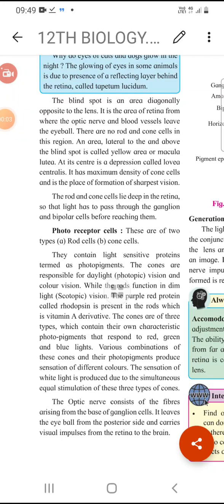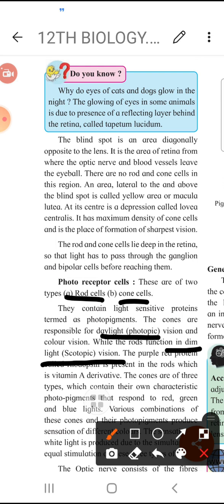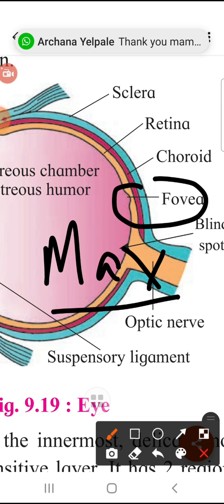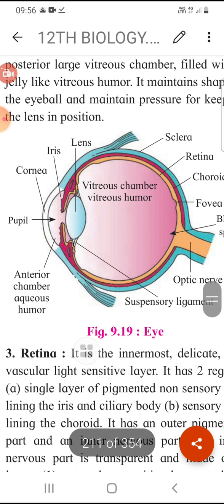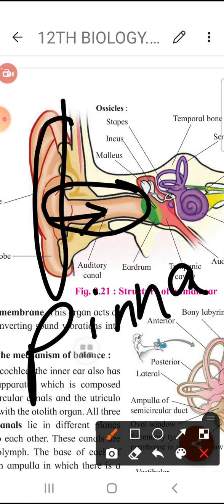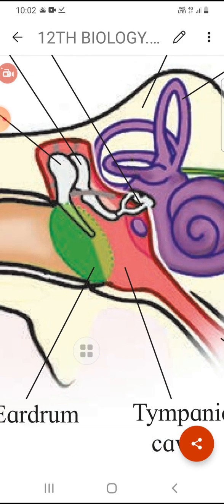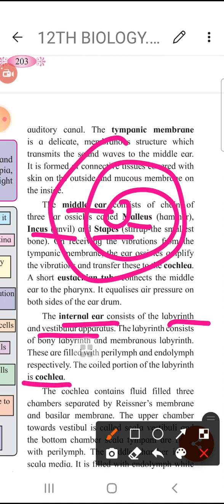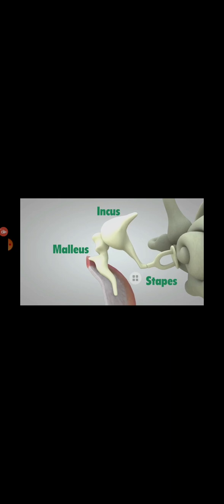Eyes ,Ear with working mechanism